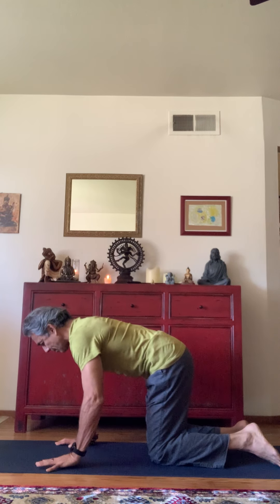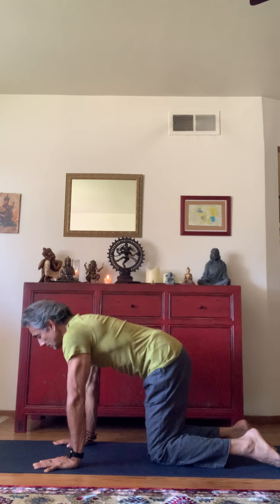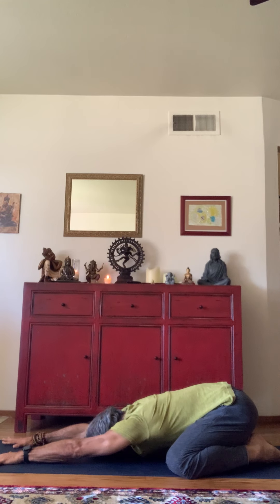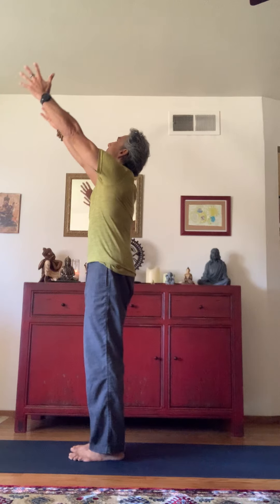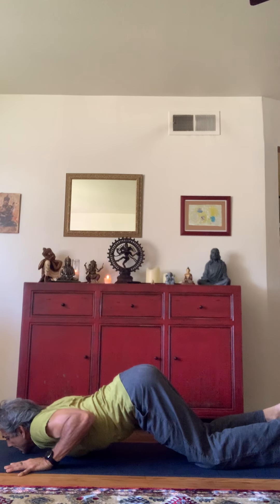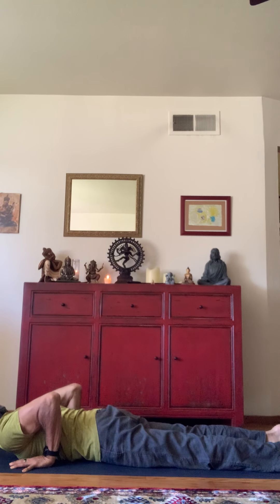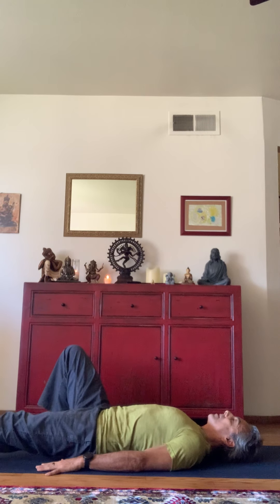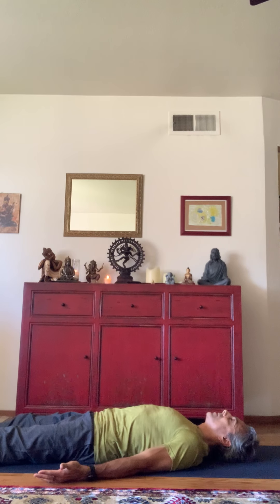Some Yoga Basics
This one's for you, Karma!!  Thirty minutes of breath and movement to start your day!

Remember to consult a doctor before starting any diet or exercise program and follow all safety instructions before starting any exercise program. When participating in any exercise or exercise program, there is a possibility of injury. By using and participating in my live-streams and videos, you agree to do so as your own risk, are voluntarily participating in these activities, and assume all risk of injury to yourself.